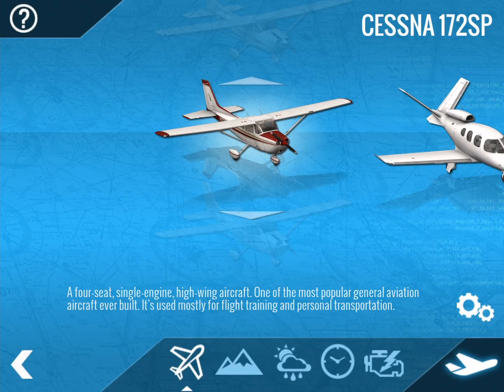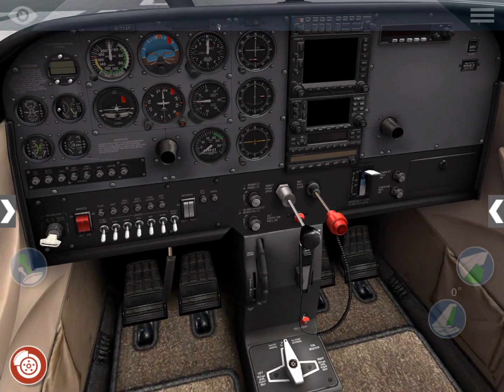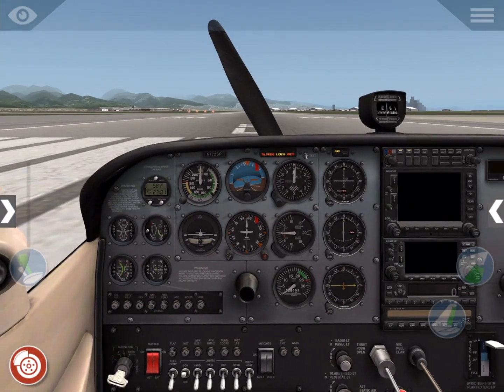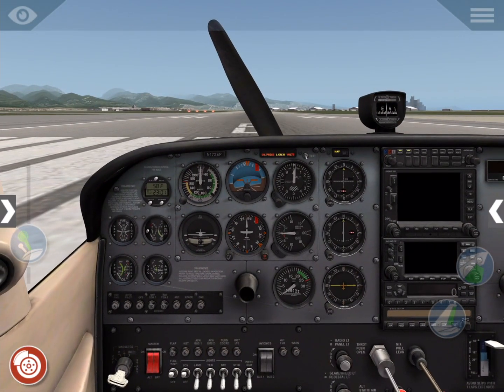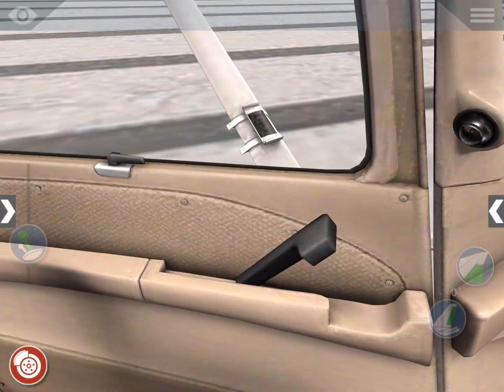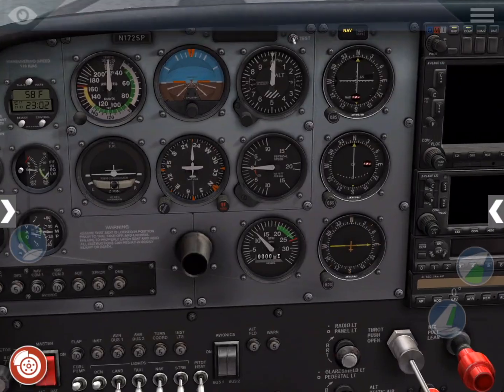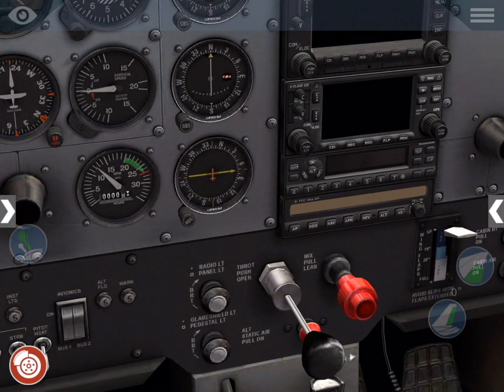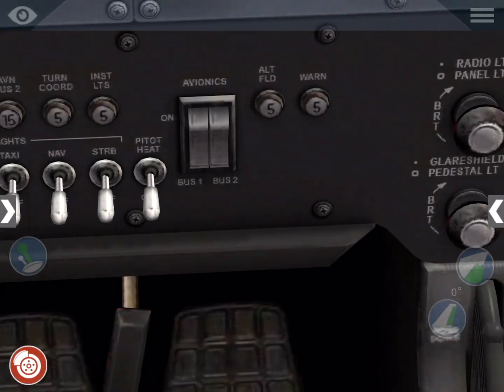X-Plane C172 Cold Start Walkthrough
This video will show you how to start the default X-Plane Cessna 172 just like a pilot, in any version of X-Plane you use.